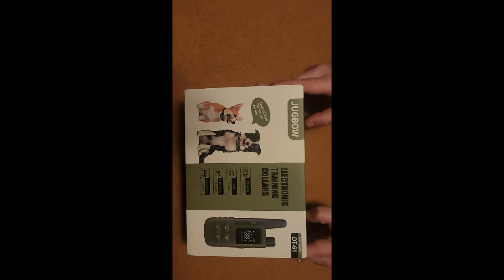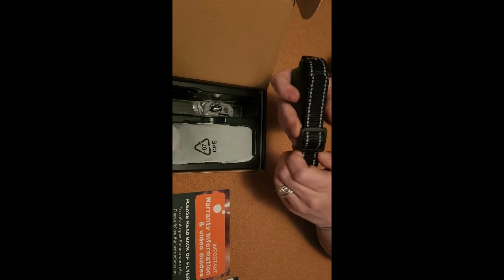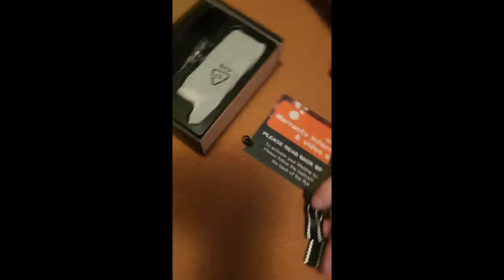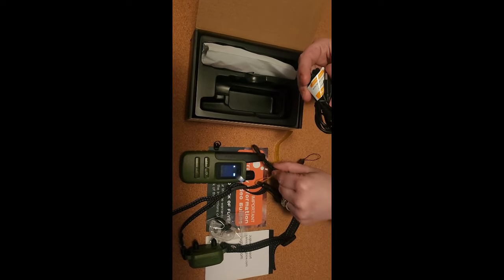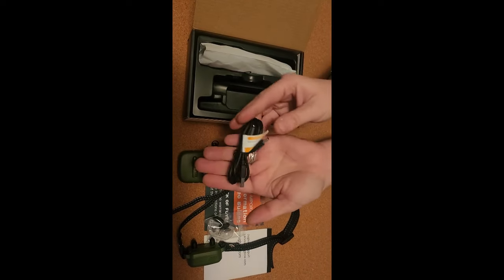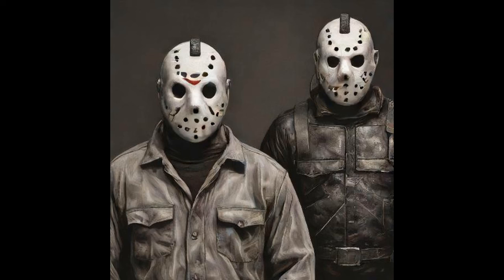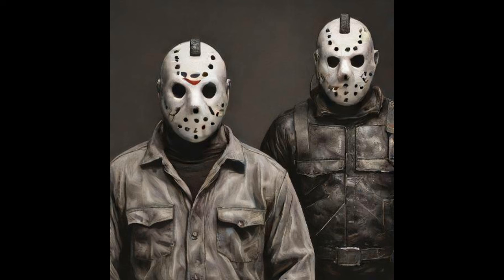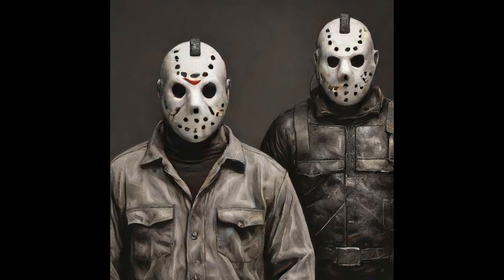Friday The 13th Curse Of The Jersey Devil By Rashad M. Moore Chapter 2 Audiobook Narration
If you enjoy the content here on the channel and would like to support the channel & keep it growing then become a patron for as low as $2 per month and get some cool rewards!

Be sure to return all books on time to your local 80's Slasher Library...the late fees are KILLER!!! :) :) :)

Otherwise these out of print never to be re released books would be lost to time and fans would not get a chance to enjoy them, I understand if any of these books ever get a re-release that i will immediately take down any correlating video that would damage the value of said re released book.